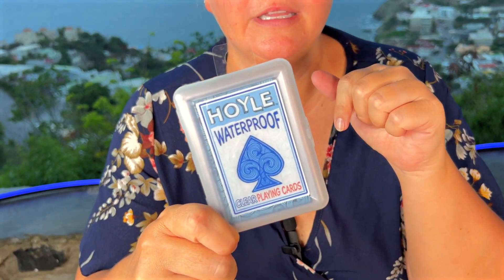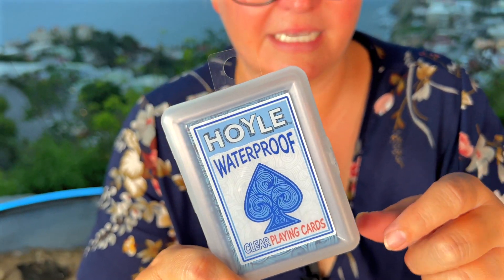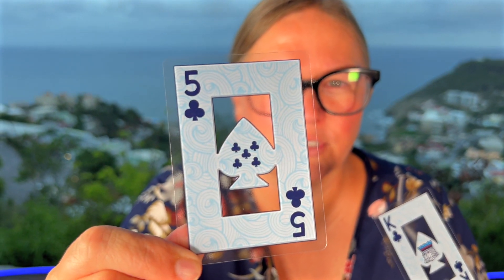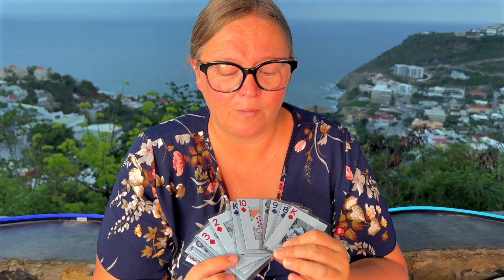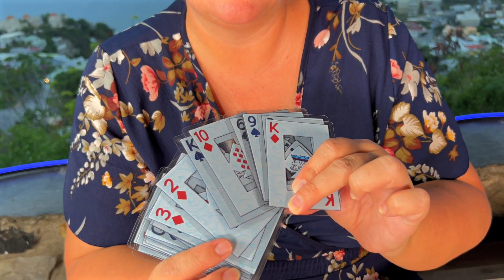Never worry about water damage again with these waterproof playing cards!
(Amazon)